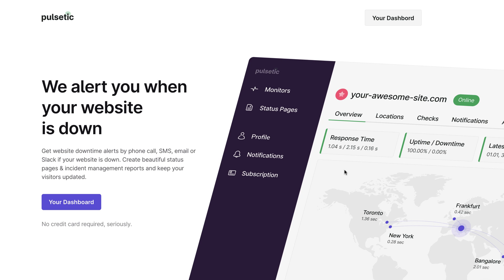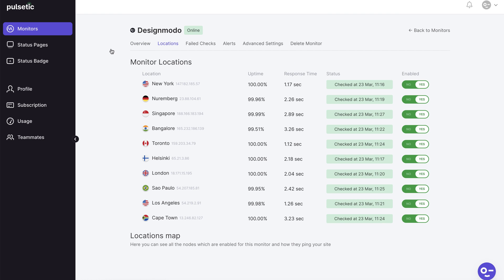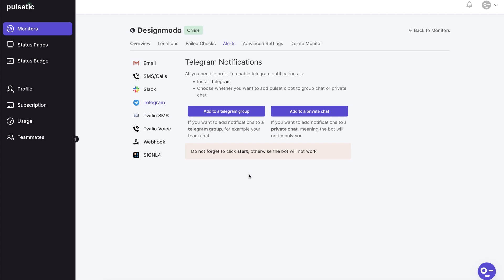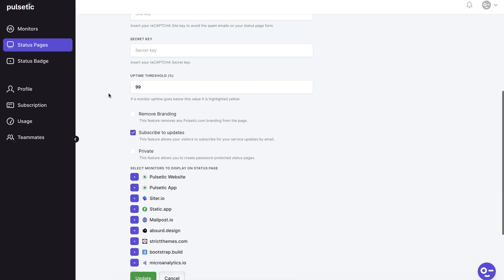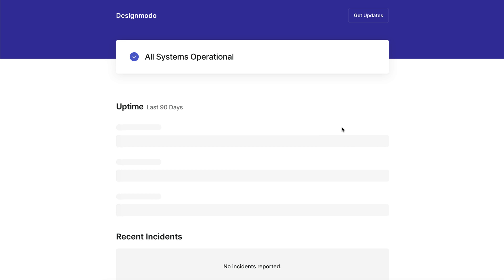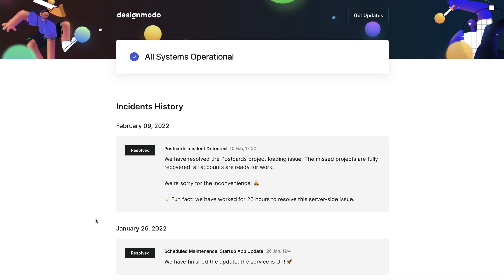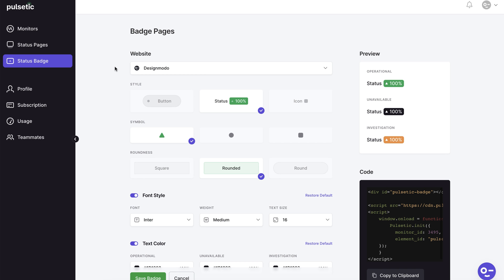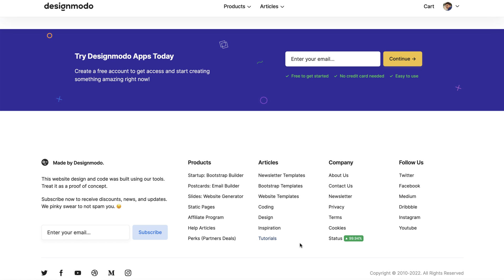Pulsetic Review - Website Uptime Monitoring Service & Free Status Pages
00:00 Intro
00:35 Add monitor/website
02:53 Add a status page
06:06 Add status badge on website

Here's a quick rundown of the benefits of using a website uptime monitoring service:
- Up-to-date information
- Monitor the site's uptime.
- Monitor the speed of a website.
- Comprehensive reports with full information on each request.
- Complete customisation of the request.
- Verify the regions.
- Alerts through email, Slack, Telegram, Webhook, and SMS.
- Telephone calls
- Twilio and SIGNL4 integration.
- Pages that show how things are going.
- Badges de statut.
- Updated status pages for incidents.
- Collaboration among teammates.

Pulsetic's user interface is as simple to use for the average investor as it is for web developers. It will enable you to not only monitor and assess the condition of your website, but also to communicate with your entire staff about what is happening with their operations without having to explain anything.

Not only that, but Pulsetic is also jam-packed with features while being user-friendly. Pulsetic can help you with high-speed monitoring, file sharing, and automation, among other things. It appears that you can never have it all when it comes to technology. However, Pulsetic provides all you need and more to get your startup's website up and running.